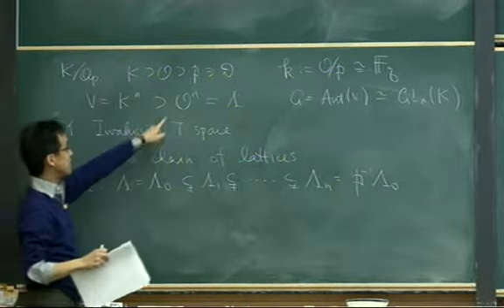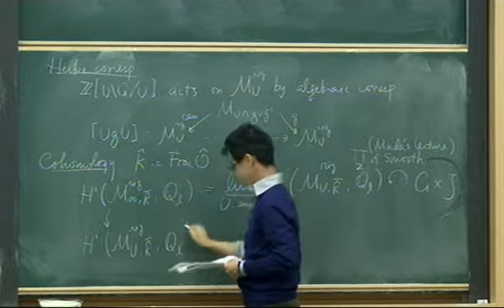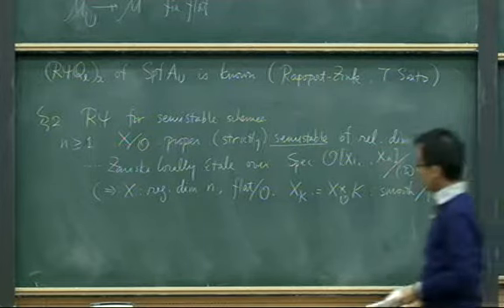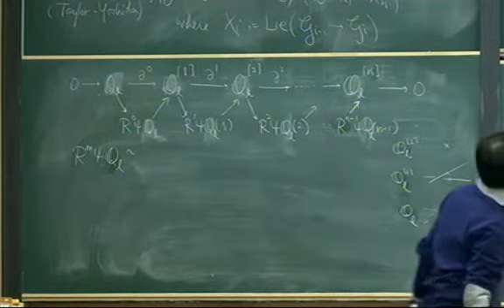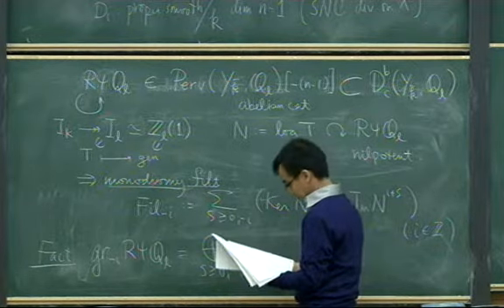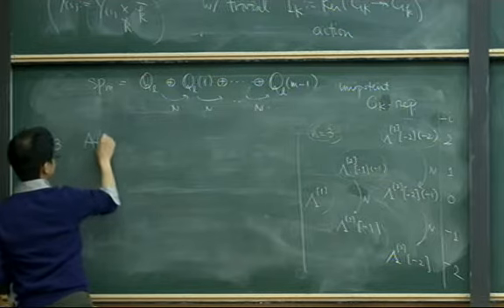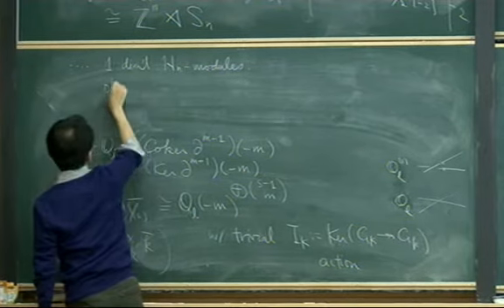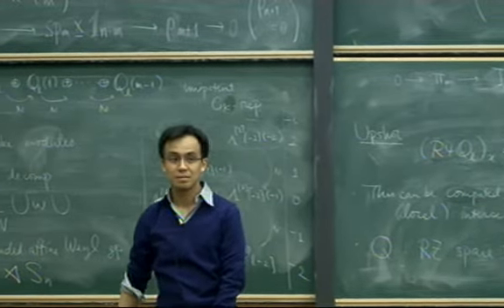Teruyoshi Yoshida (Uni. of Cambridge) / Intro to LLC and application of rigid geometry to LLC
KIAS Intensive Lecture Series on Rigid Geometry and the Local Langlands Correspondence
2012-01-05